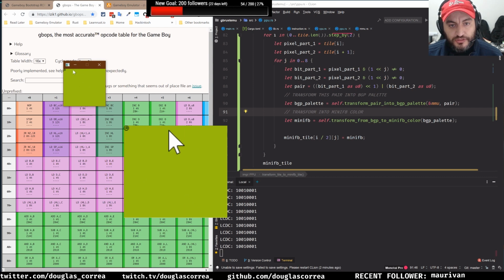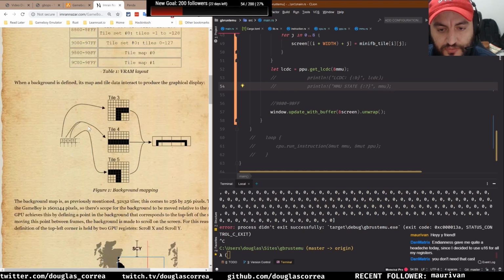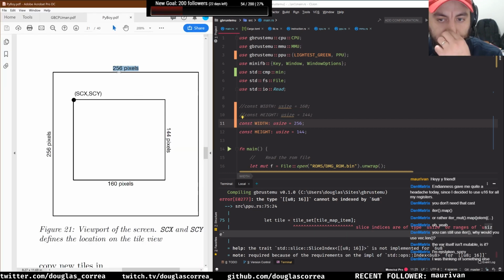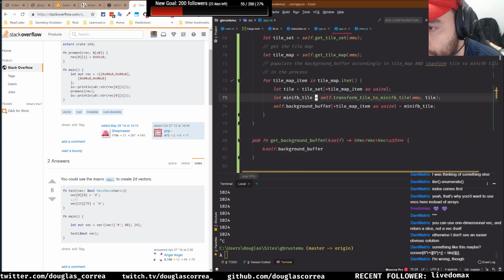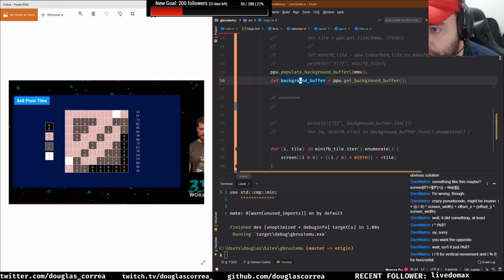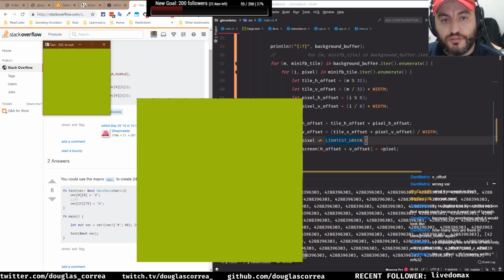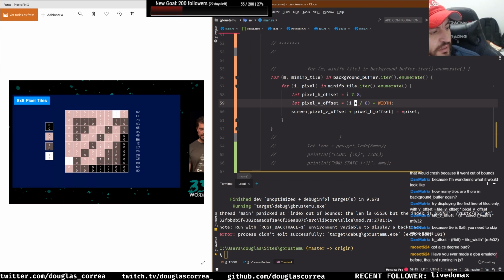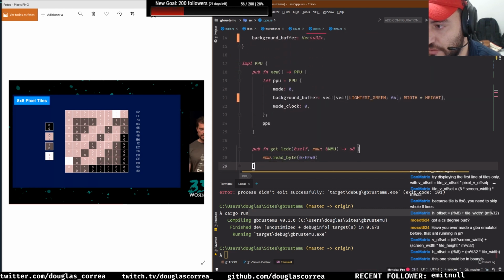Building a Gameboy Emulator with Rust Programming- EP 14 - Working on Display and using real ROM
This is the episode 14of a series of Twitch streaming sessions where I will be building a Game Boy emulator from scratch using Rust Programming Language.

- Putting the tileset into the screen but reading from Tile Map